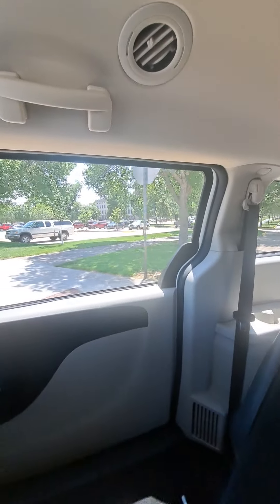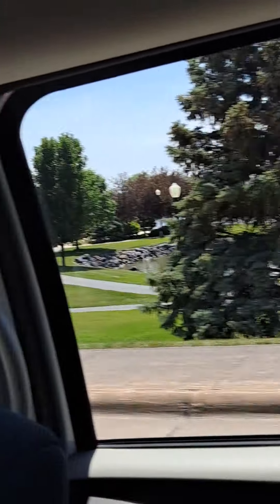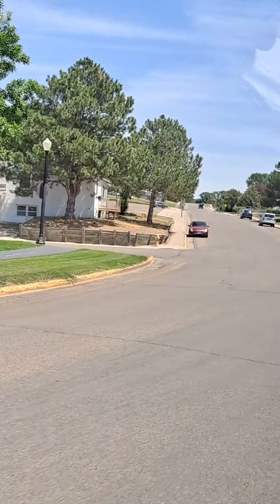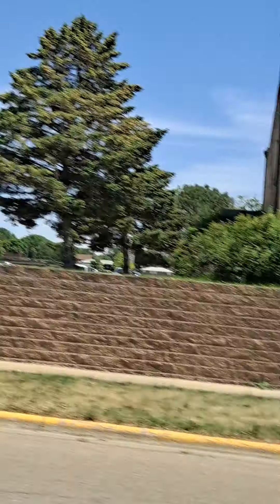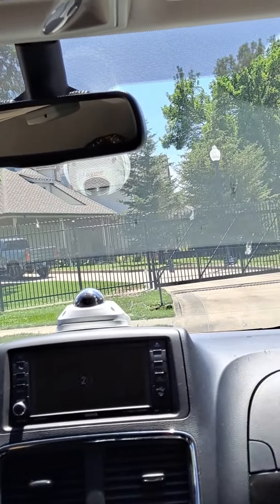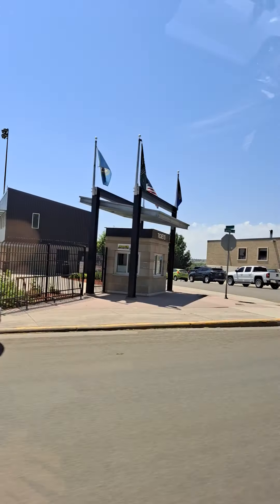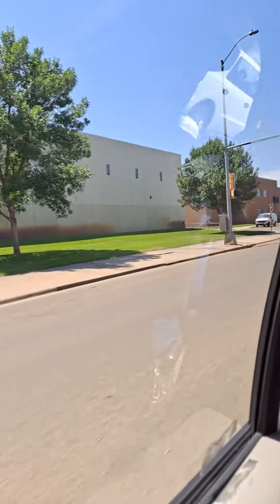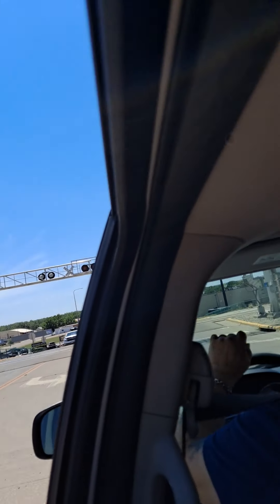Pierre South Dakota (tour)